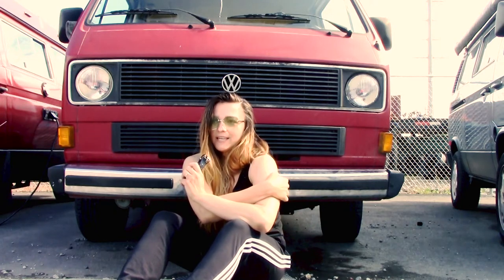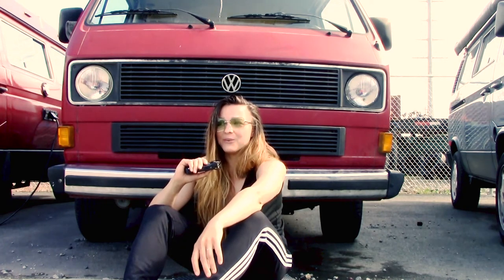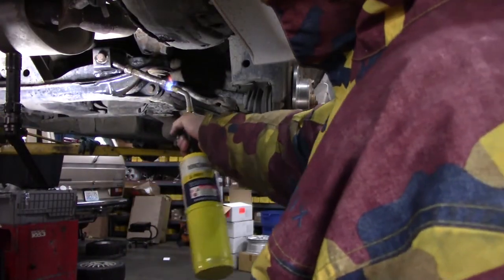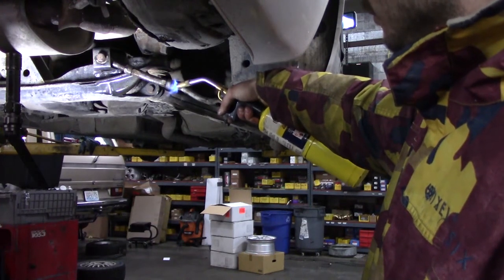How To Change Tie Rod Ends - Audi 4000/80/90/Coupe 1980-1988 Example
Here is how to change tie rod ends (on an old Audi). Changing tie rod ends is a pretty similar process on different cars.

If you were brand new to fixing Audi/Volkswagen what would you want to learn first?

Search words:  Audi Coupe GT, Audi Coupe Quattro, Audi 80 GTE Quattro, Audi S1, Audi Sport, Audi 4000 Quattro,  wolfsgruppe, vag, wie man die kupplung wechselt,  kupplung